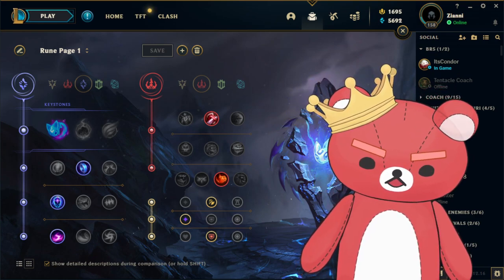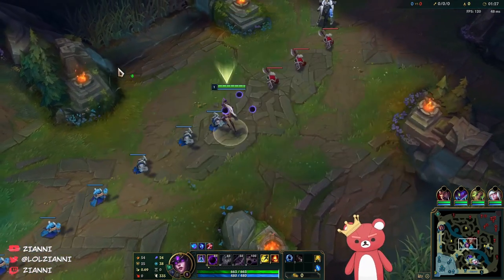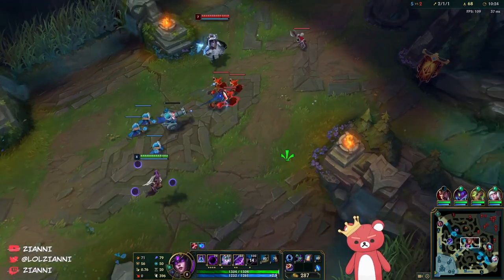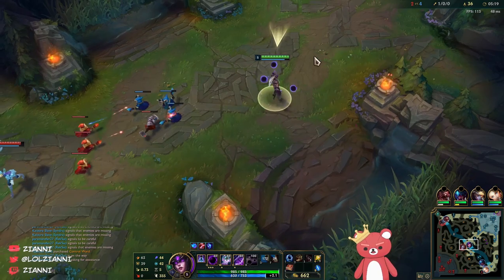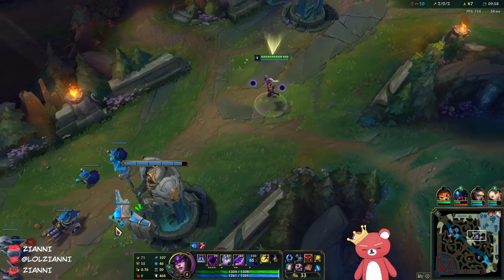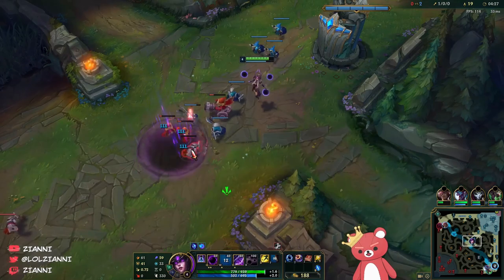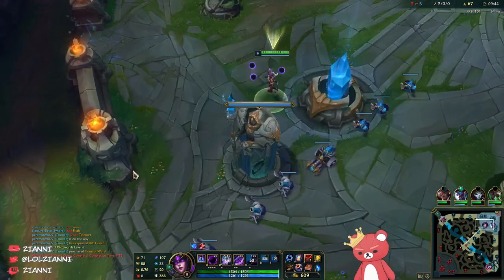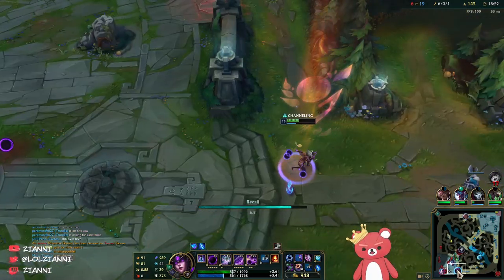Never lose lane again with SYNDRA MID | Runes / Items / Guide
0:00 - 2:20 Runes
2:21 - 6:28 Items
6:29 - 21:02 Lane 1
21:03 - 35:03 Lane 2
35:04 - 54:05 Full Game